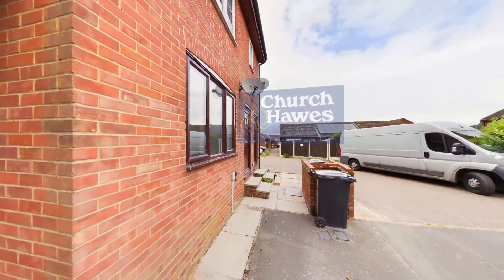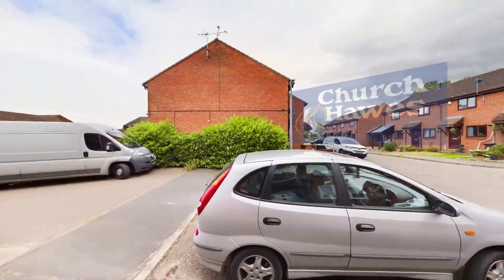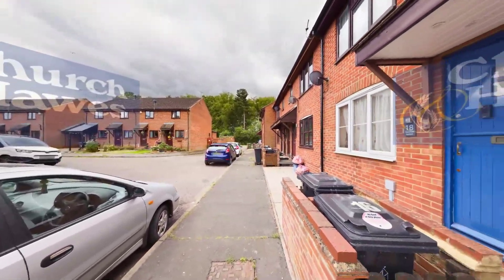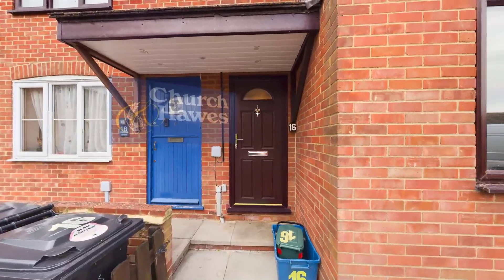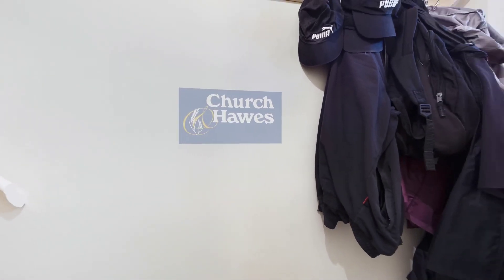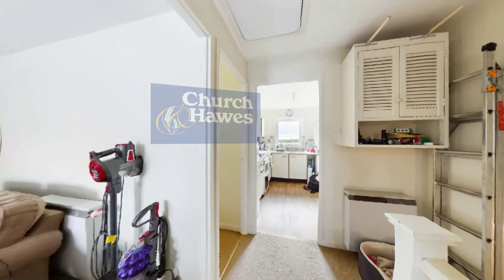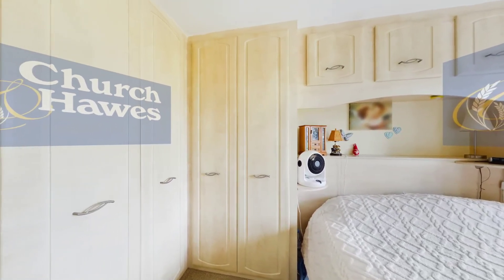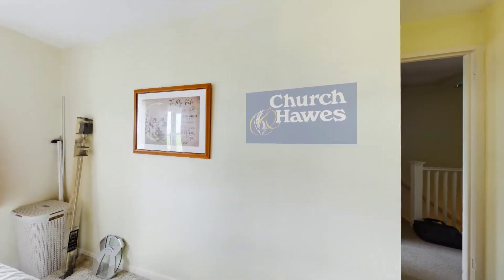Snoreham Gardens, Latchingdon